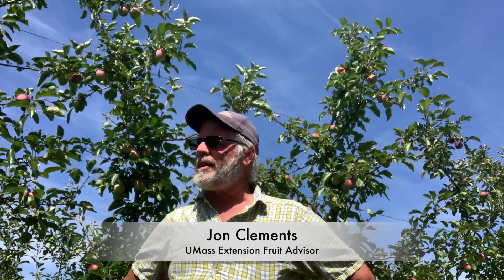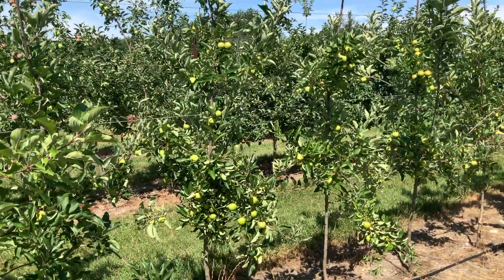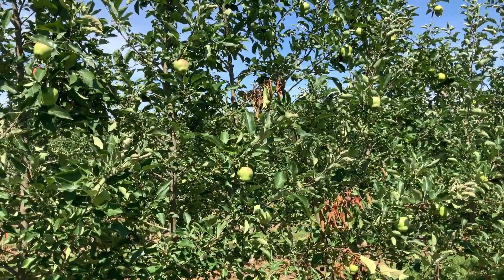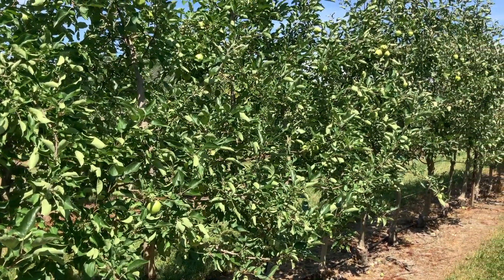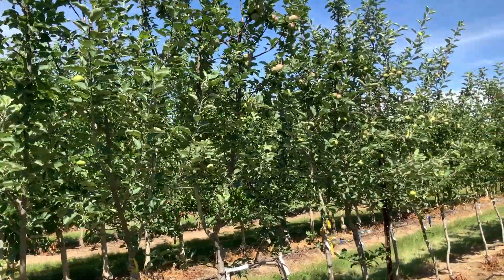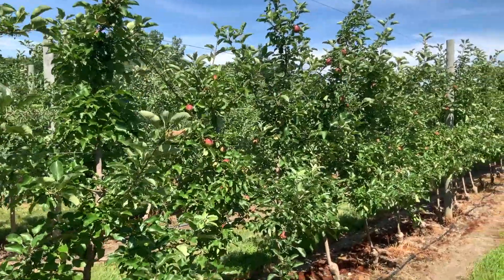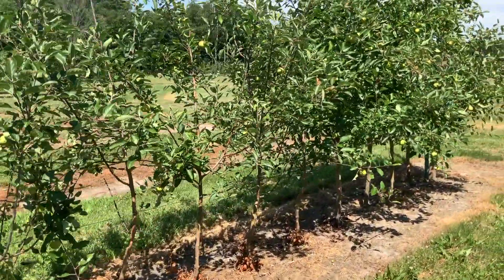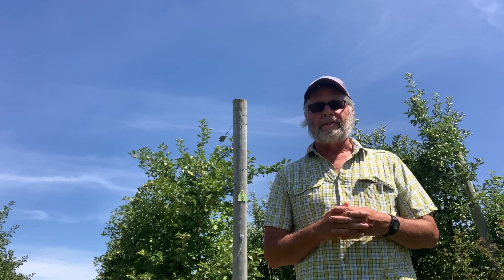2020 Virtual Summer Orchard Tour - Apple variety evaluation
2020 Virtual Summer Orchard Tour - Apple variety evaluation
With Jon Clements, UMass Extension Fruit Advisor
At the UMass Cold Spring Orchard, Belchertown, MA